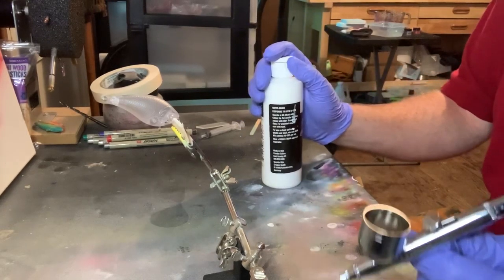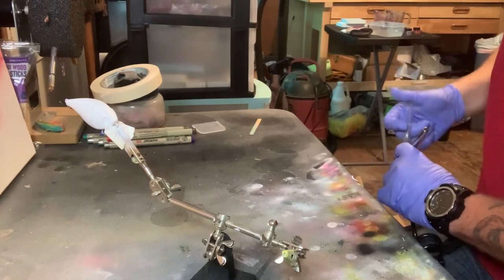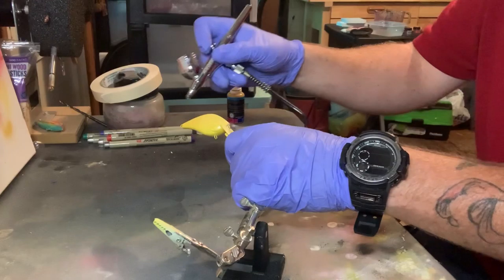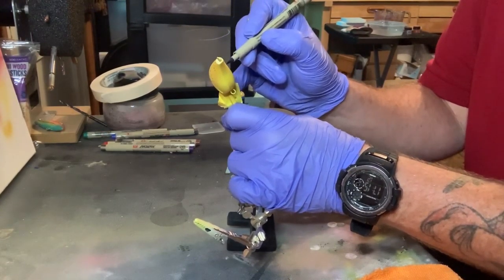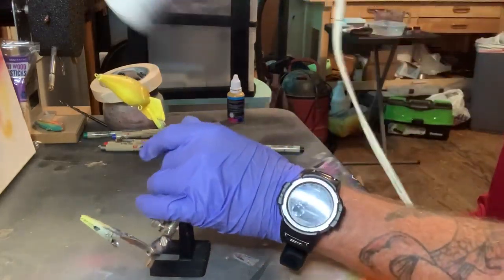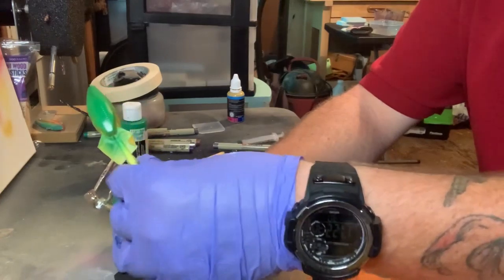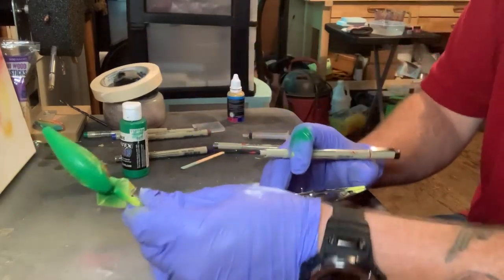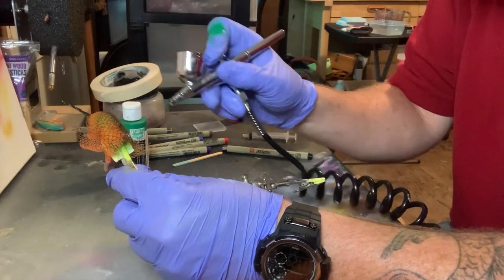New bass lure I am trying.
Saw some crankbaits that were painted like bass online. Thought I’d give it a try with my own spin.